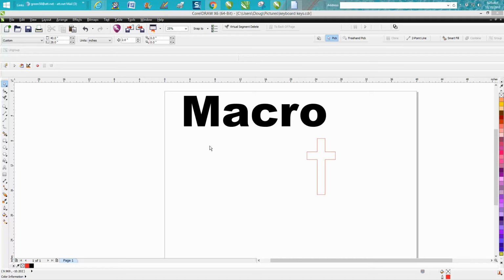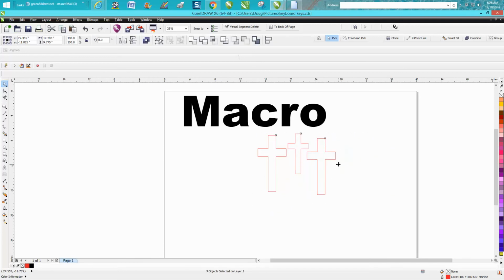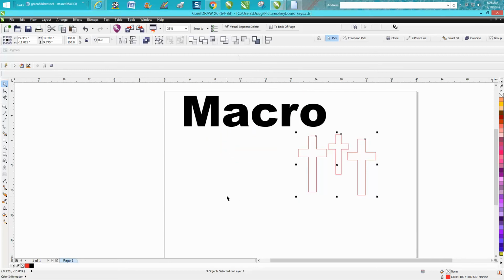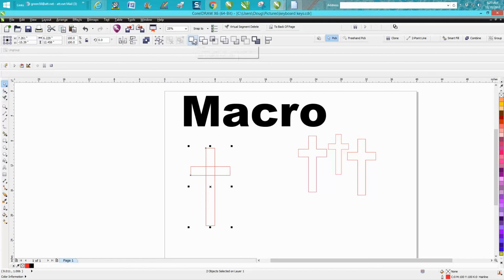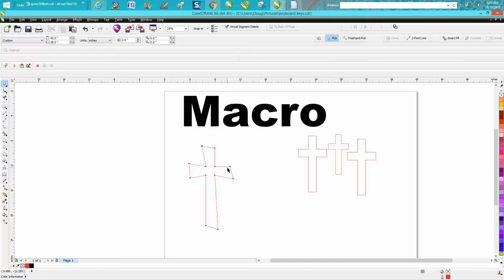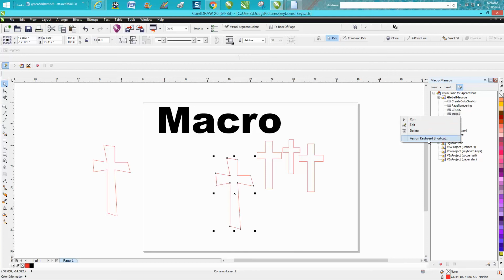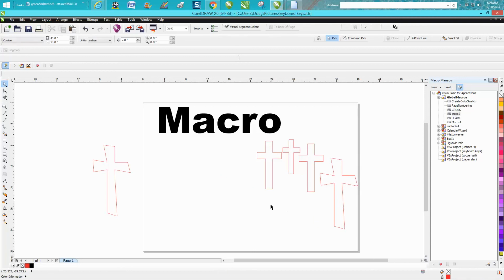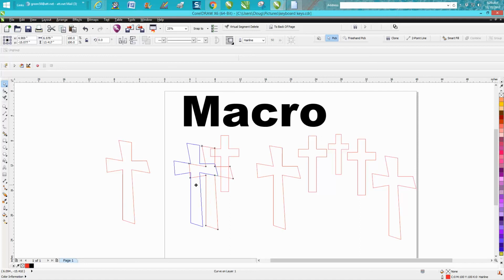Corel Draw Tips & Tricks Macro time saver part 7